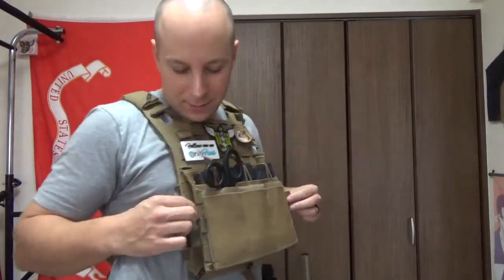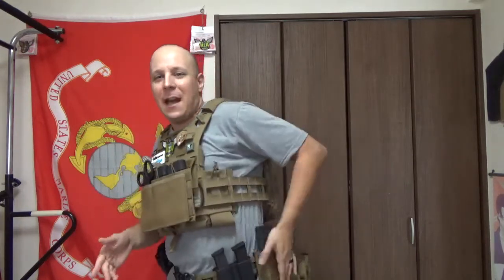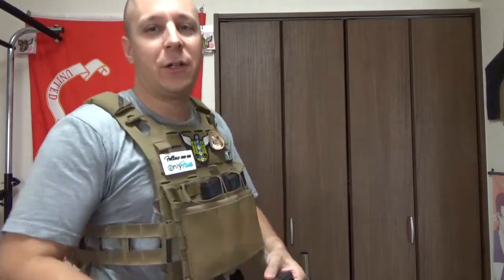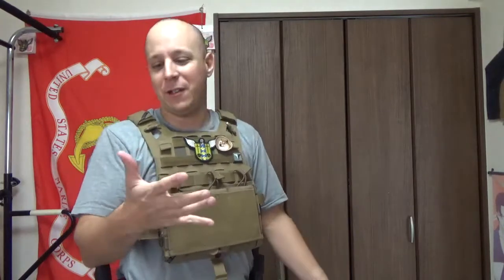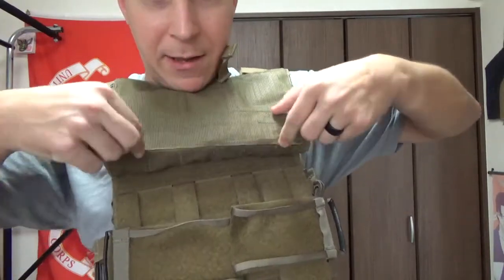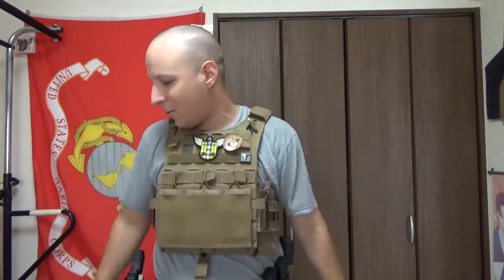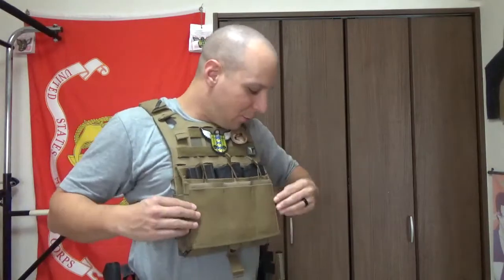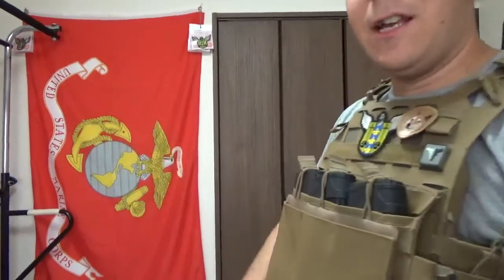AVS Flap M4 & BFG 10 Speed: GSK Review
Possibly the best way to set up any 5.56 plate carrier. Low profile, versatile, and certified gangsta.